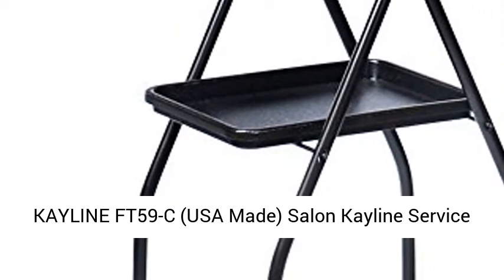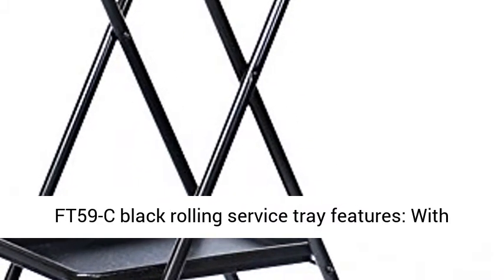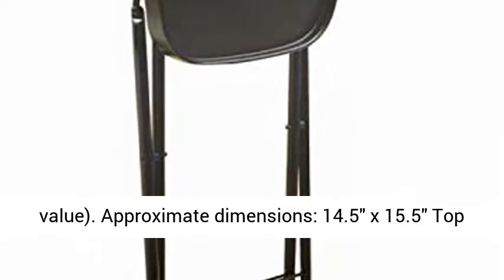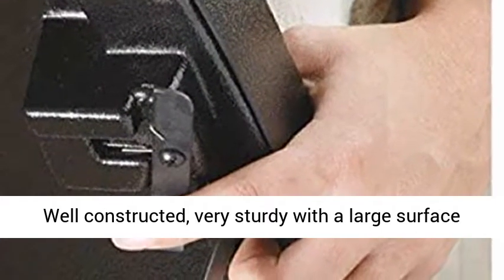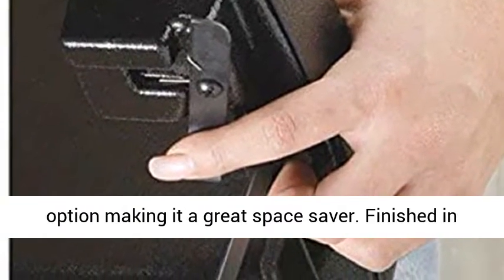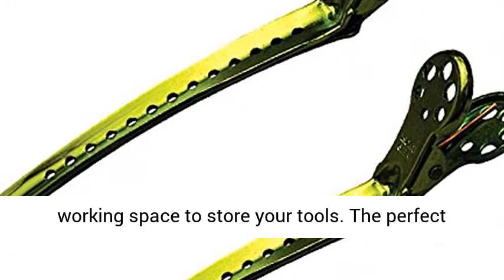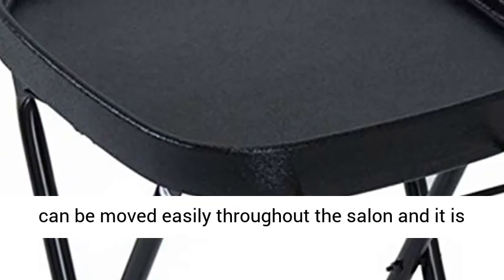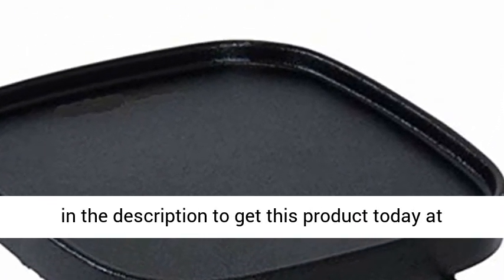KAYLINE FT59-C (USA Made) Salon Kayline Service Tray w/Trays (BLACK)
Click here for the best price:

(USA Made) The Kayline FT59-C black rolling service tray features: With BLACK Trays and Black Frame, bottom tray and rolling caters. + FREE YS Park Hair Clips ($15 value).
Approximate dimensions: 14.5" x 15.5" Top tray, 35" working height and 48" folding height. Well constructed, very sturdy with a large surface to work on,
extraordinarily convenient folding option making it a great space saver.
Finished in black powder coating, and will provide ample working space to store your tools.
The perfect salon trolley since it is a rollabouts cart that can be moved easily throughout the salon and it is a foldable coloring utility cart.